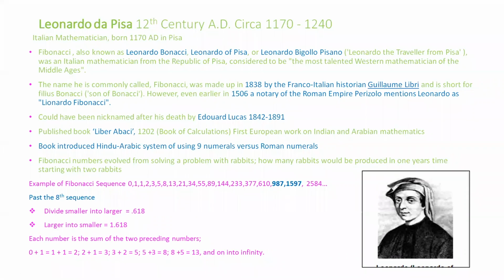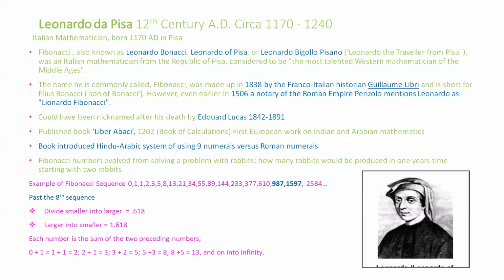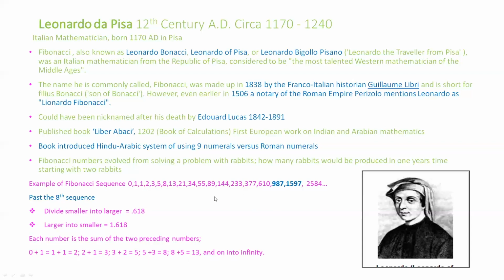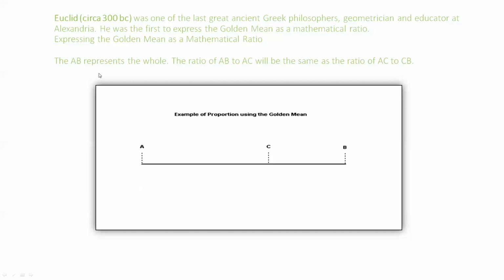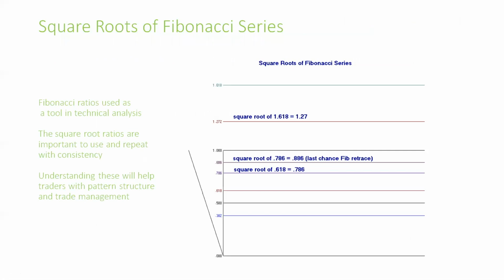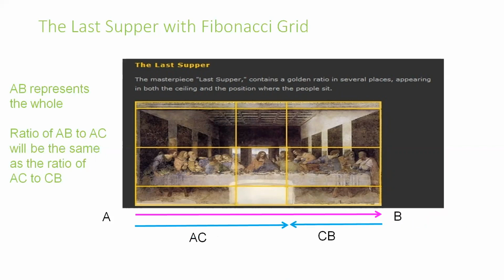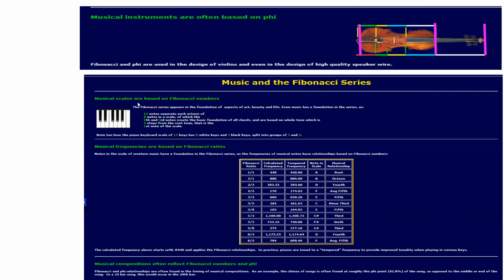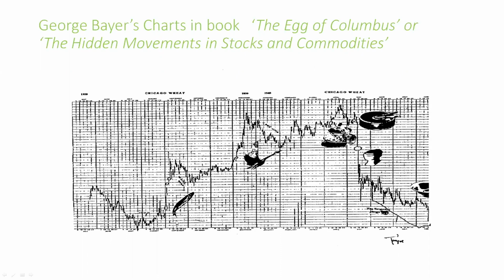Fibonacci Ratios, Where Do They Come From? | Leslie Jouflas, CMT | Your Daily Five (12.10.20)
Today, Leslie brings us the origins of Fibonacci Ratios. Did you know, Fibonacci numbers evolved from solving a problem with rabbits?  How many rabbits would be produced in one years time starting with 2 rabbits.

It is a great primer and overview of the ratio.  If you like to learn about history and mathematics, this is a great show to study!

Leonard da Pisa 0:56
Golden Mean 4:10
Square Roots of Fibonacci Series 6:06
Golden Mean AKA 7:08
"The Last Supper" with Fibonacci Grid 7:26
Pyramid of Giza 8:05
Music and Fibonacci 8:43
George Bayer's Charts 9:38